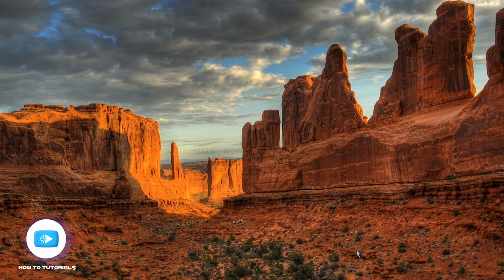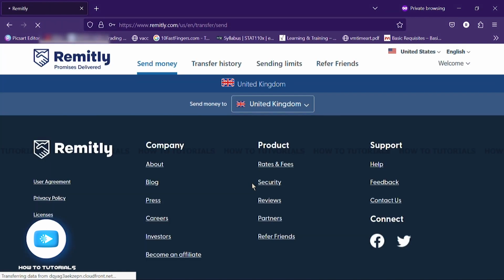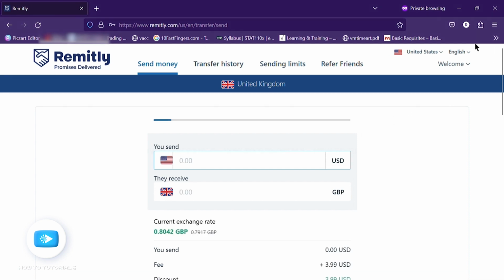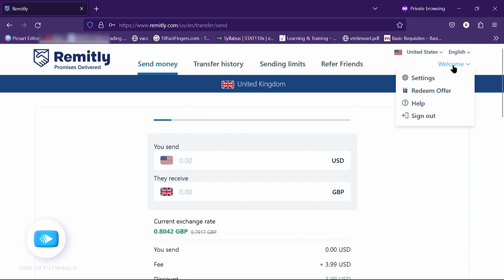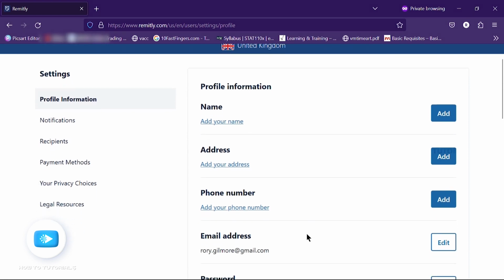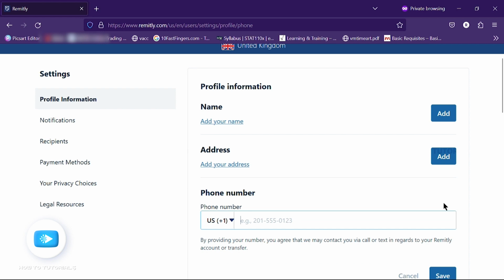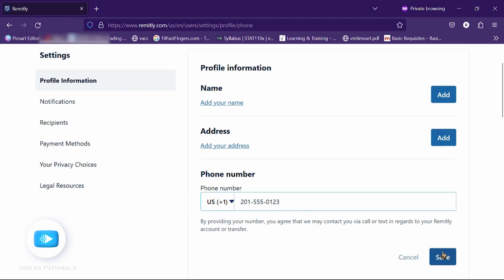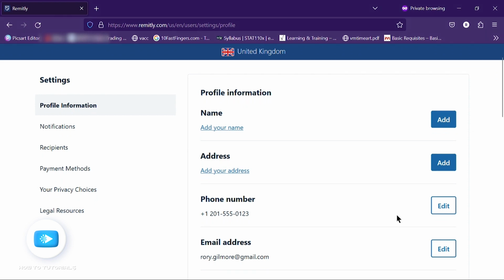How To Add Phone Number On Remitly Account 2023 | Change Mobile Number In Remitly Account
"How To Add Phone Number On Remitly Account 2023 | Change Mobile Number In Remitly Account | Remitly.com" - A Video Guide by How To Tutorials.

A tutorial video for the process to add/change phone number on Remitly account.